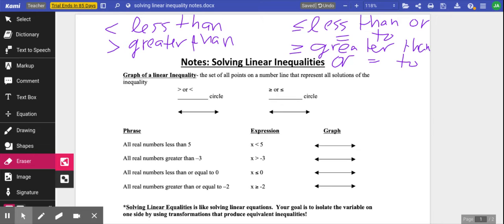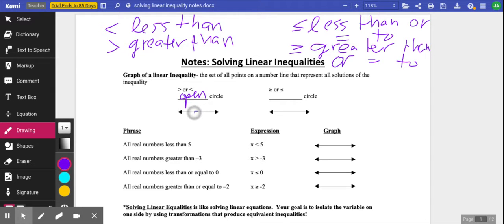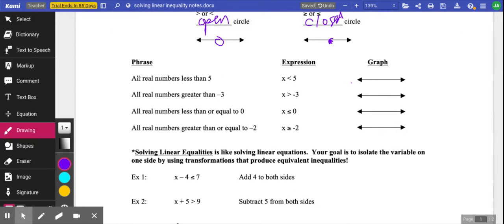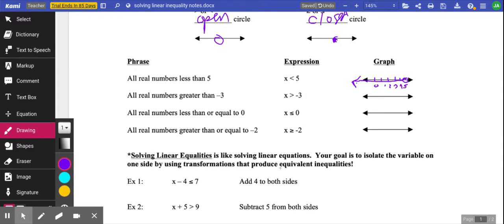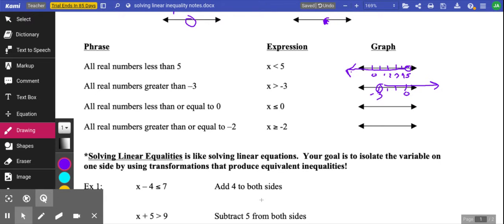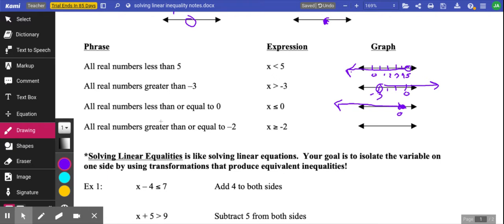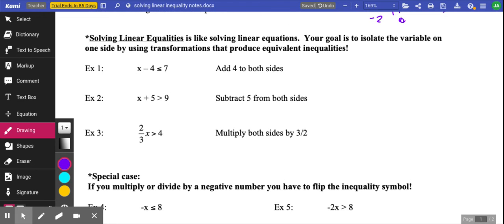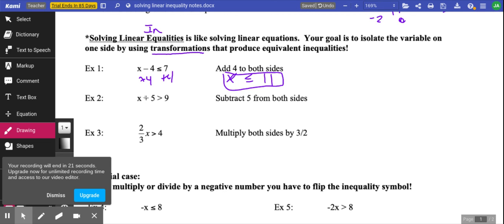Notes: Solving linear inequalities pt. 1